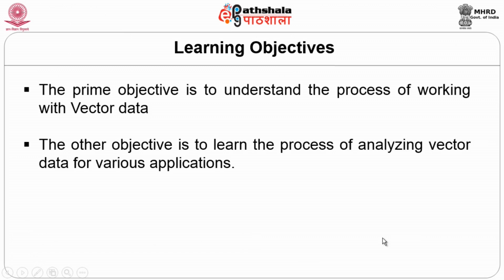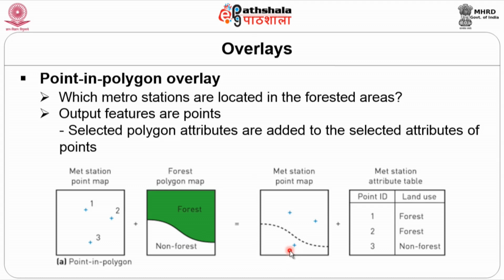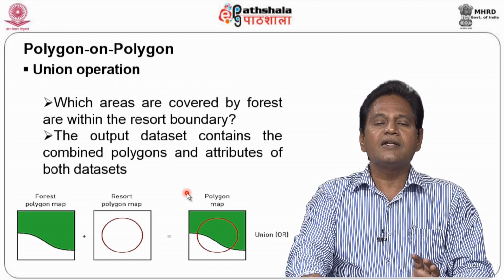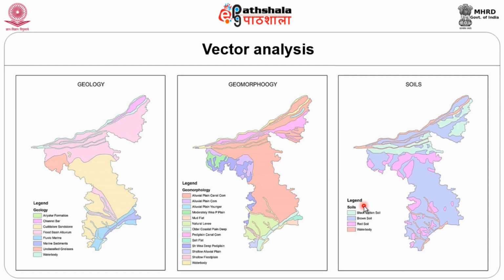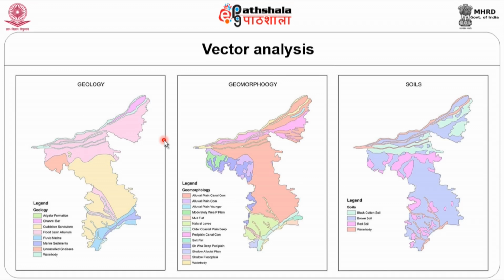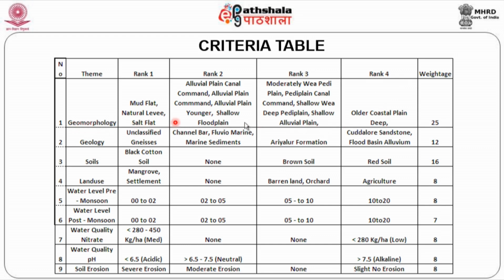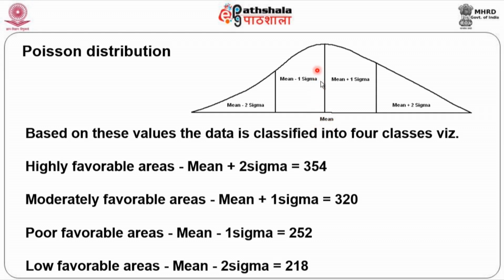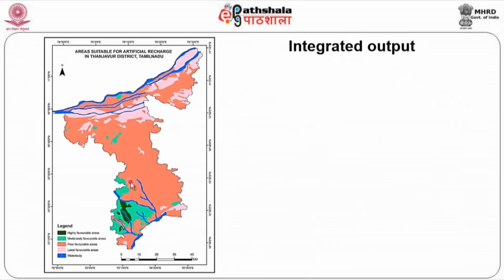Vector Data and Analysis 2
Subject:Architecture
Paper:GIS